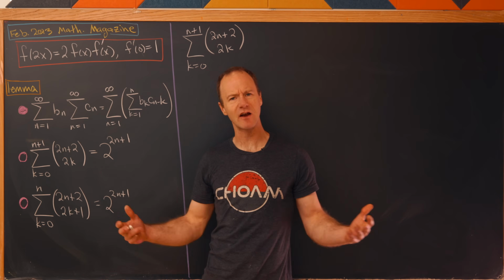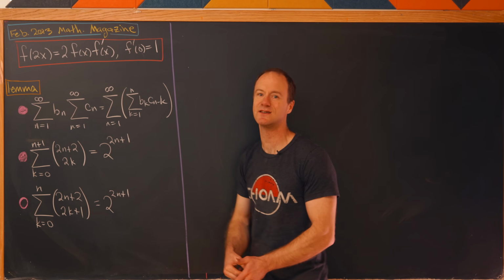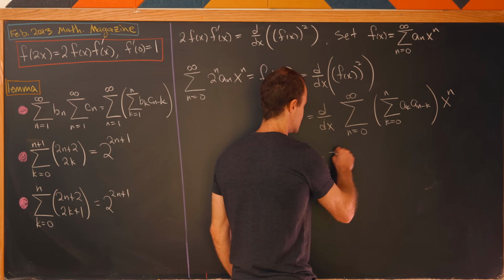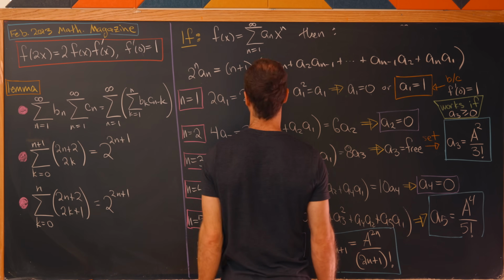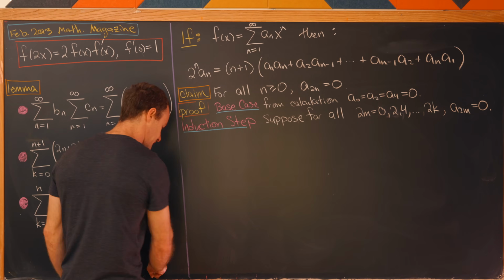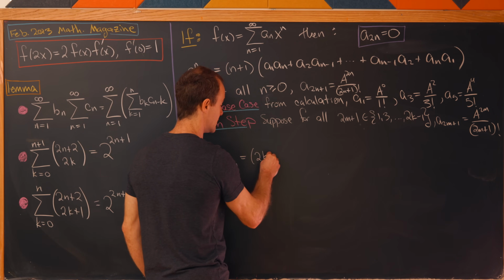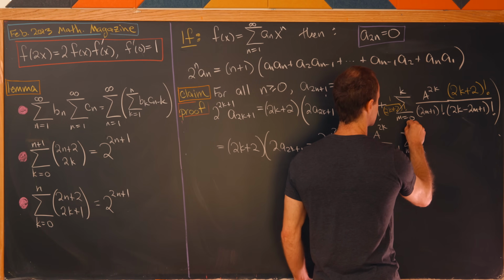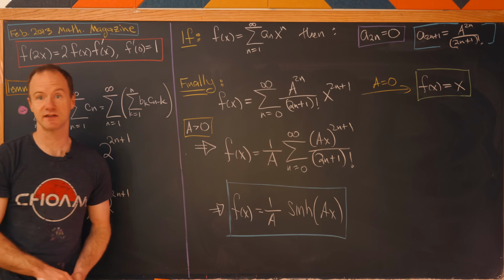A SUSPICIOUS and TRICKY combination: a functional-differential equation